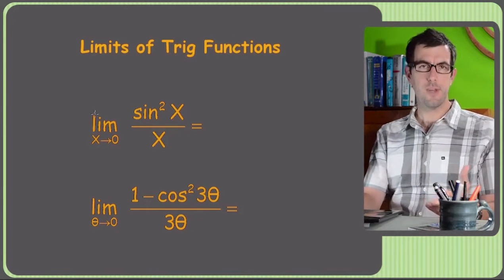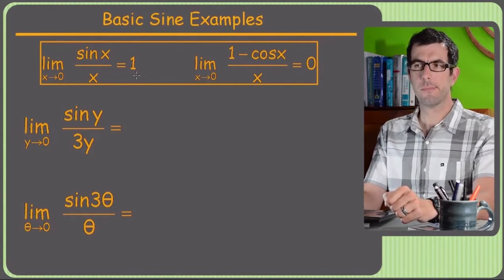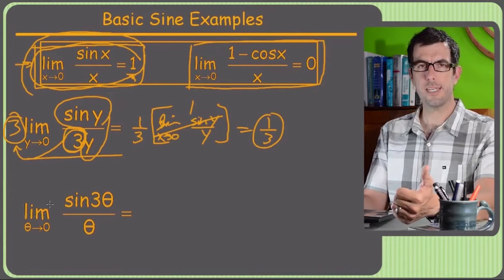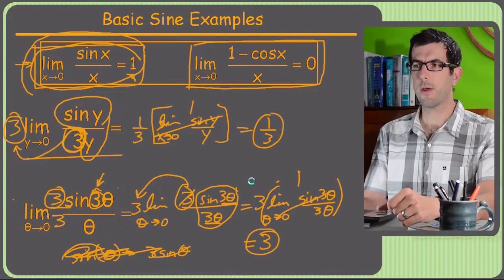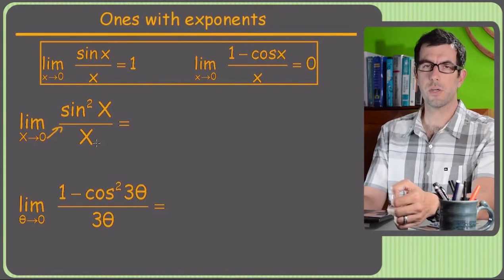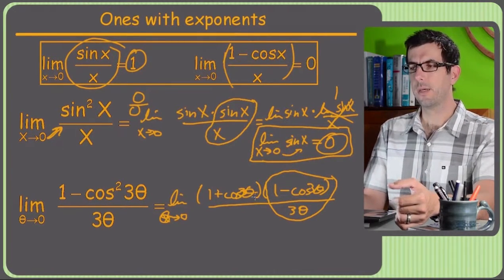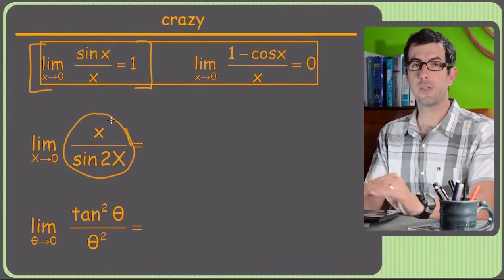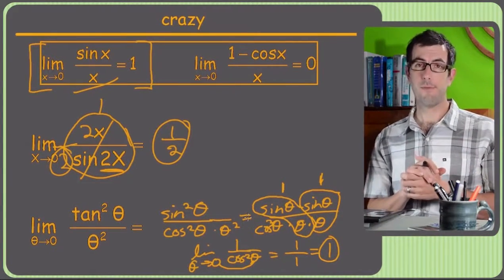Limits - 13 Sine and Cosine Special Limits